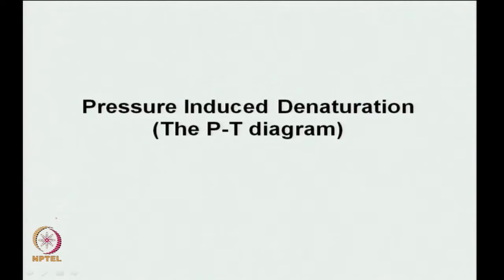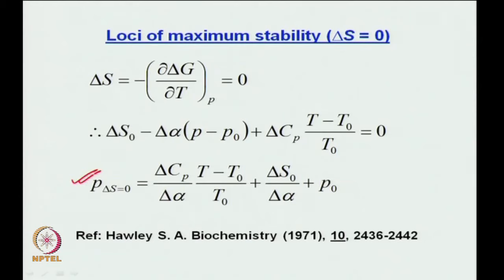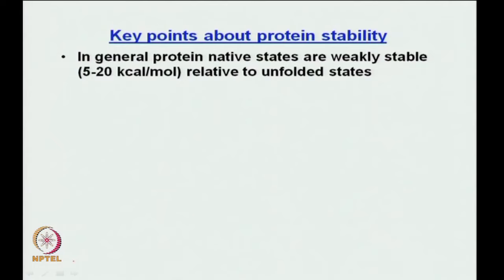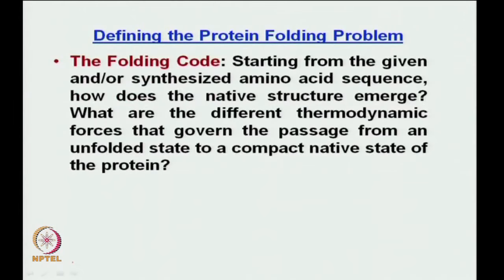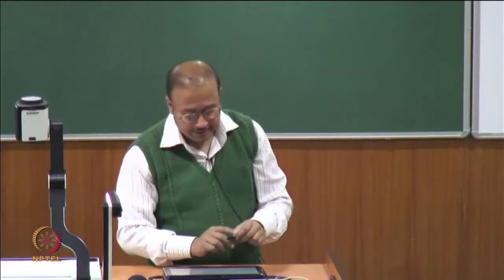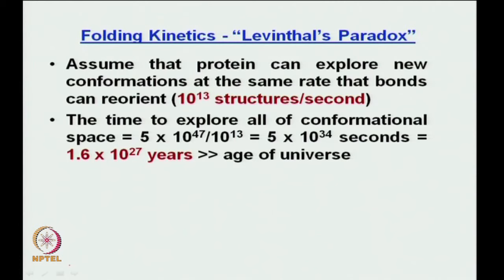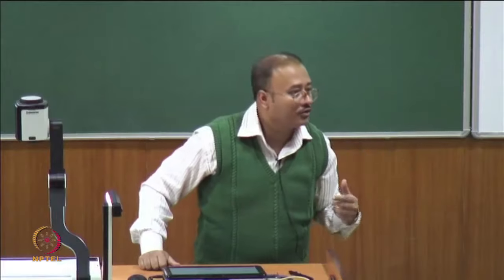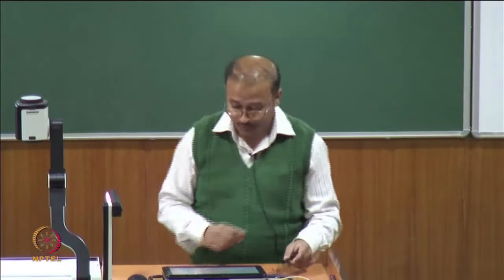Pressure Induced Denaturation (The P-T Diagram)